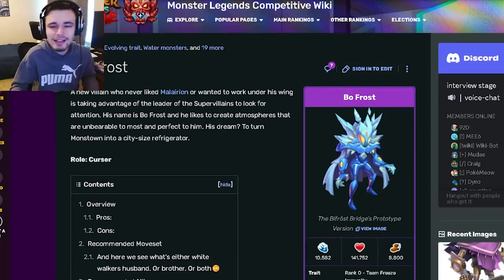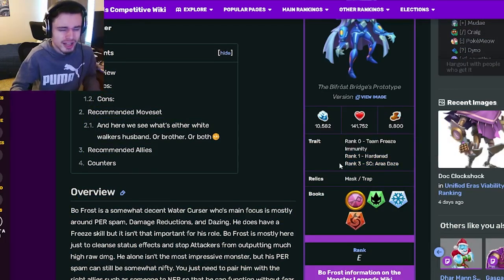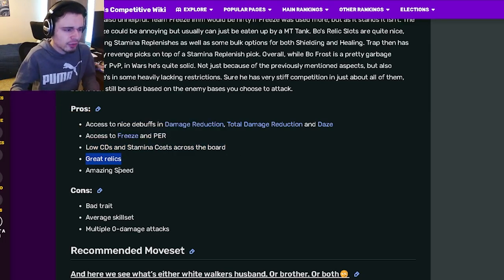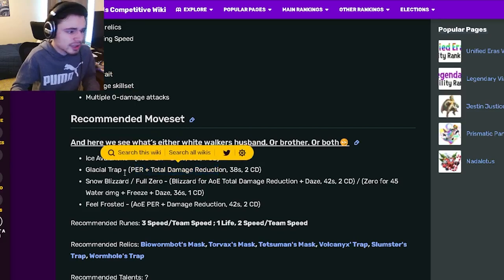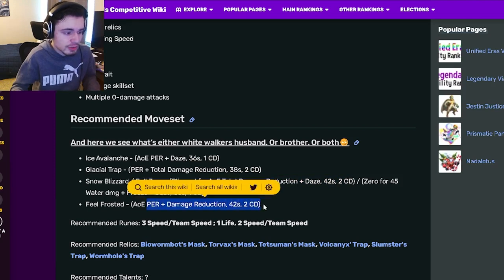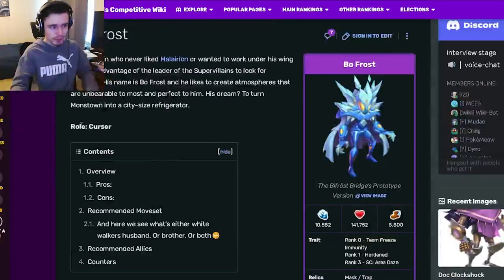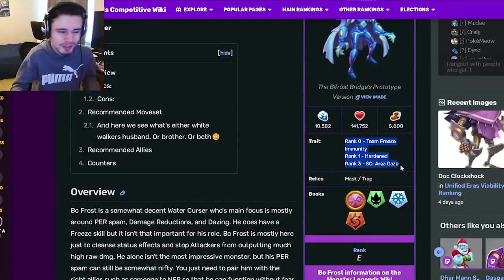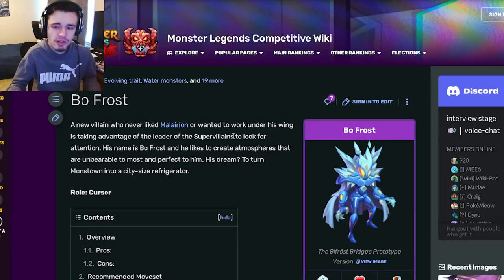Monster Legends is *NEW* BO FROST MYTHIC WORTH GETTING? | Monster Analysis